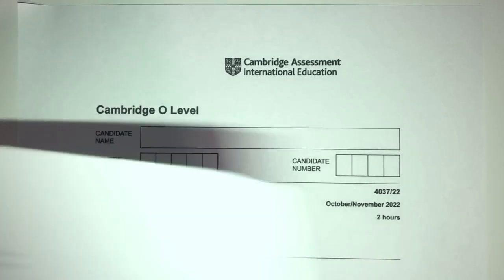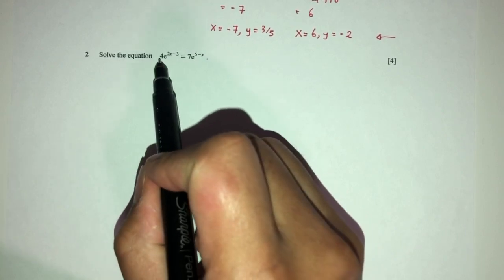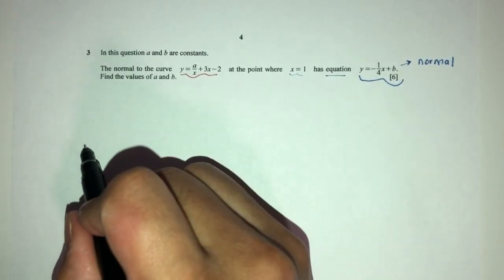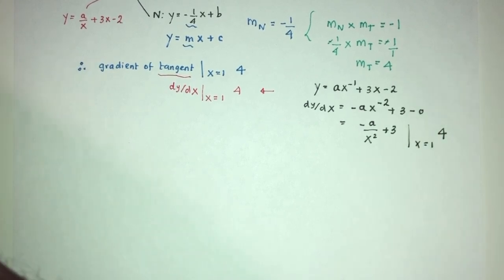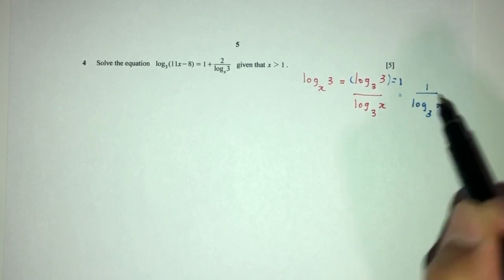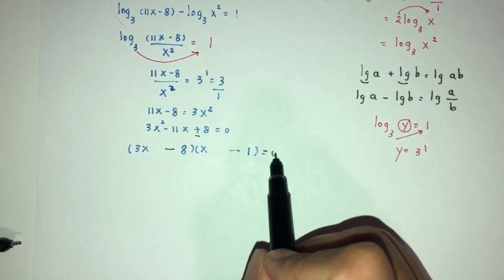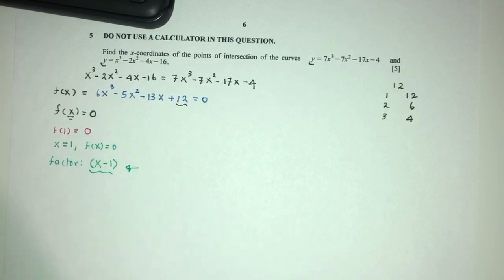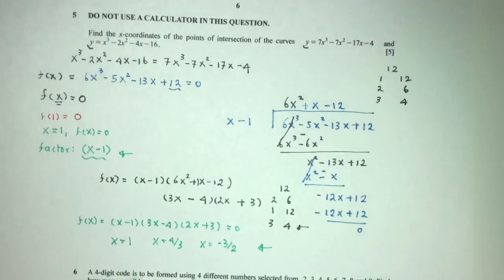O Level Add Math November 2022 Paper 22 4037/22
00:00 Intro
00:10 Question 1
03:14 Question 2
06:35 Question 3
13:06 Question 4
18:34 Question 5